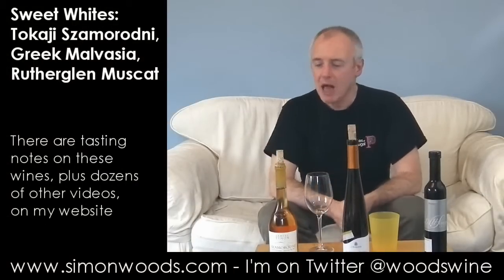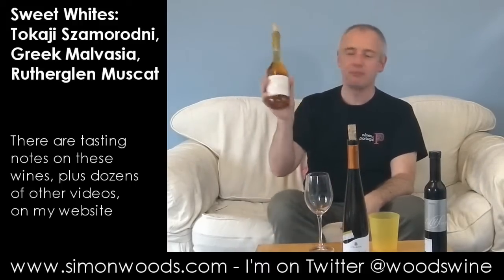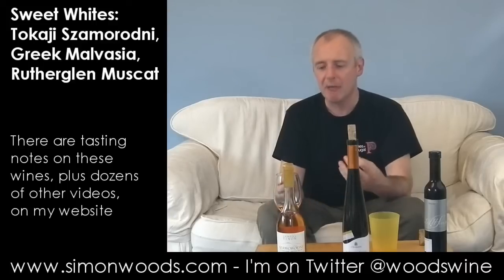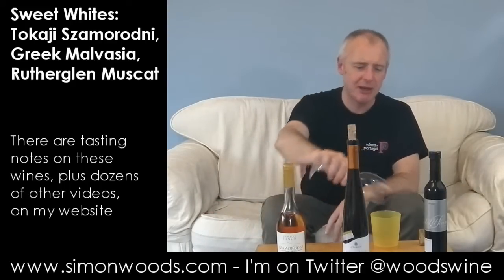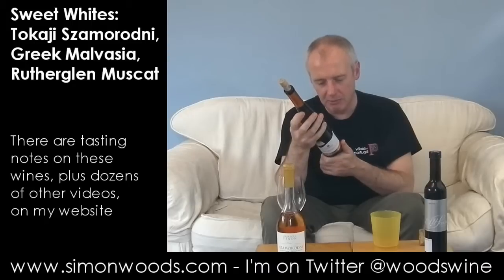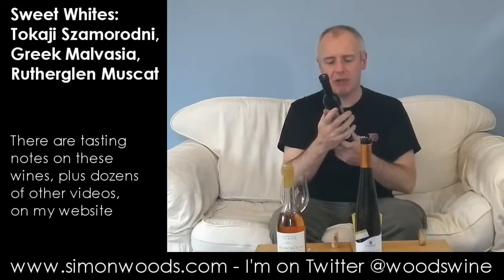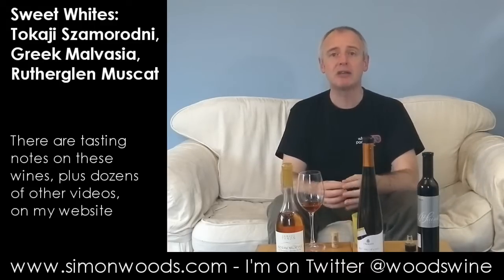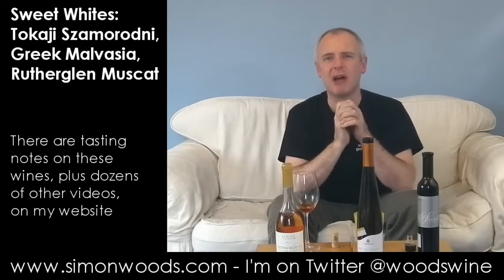Wine with Simon Woods: Three sweet wines - Tokaji, Greek Malvasia, Rutherglen Muscat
Three sweet wines from three different countries - Simon Woods thinks they're all rather good...